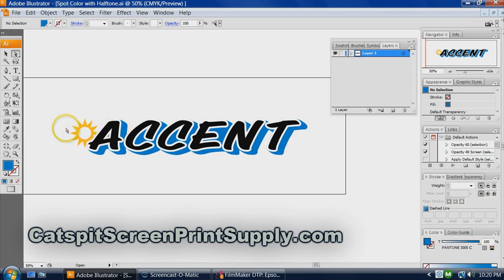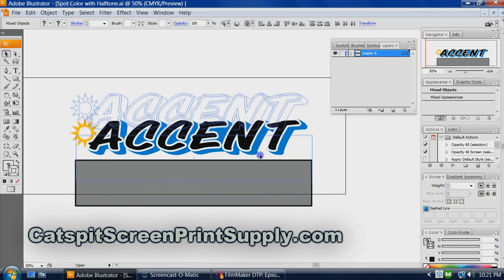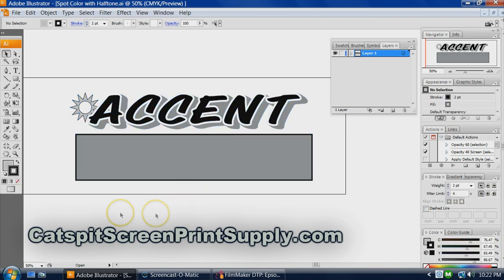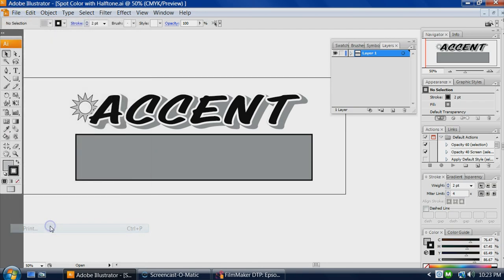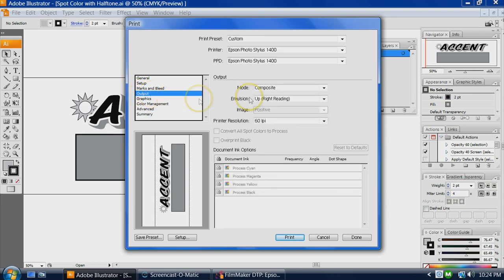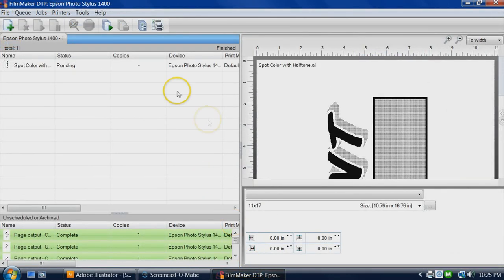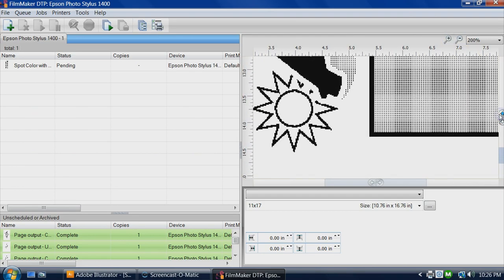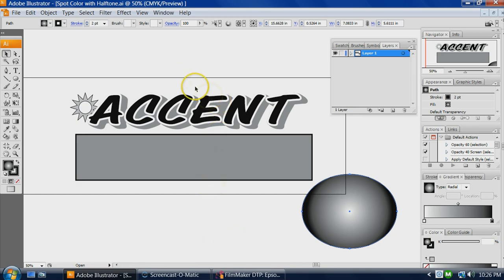11. Screenprinting Artwork: Converting Full Color Vector To Halftones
I had to do a rush order print job for an old customer of mine last week. I don’t print commercially anymore since I am a supplier for the industry but now and then a customer from the past calls me and needs a fix. I can’t say nor although I do let them know I am no longer printing commercially. So I had to convert a 3 color spot color print into a 1 color halftone for some royal blue sleeved baseball jerseys. This video shows you a very quick way to convert full color vector graphics into a grayscale so you can very easily print out halftone film positives. This is a brief summary and only brushes on the surface of this method as I’m sure there are many ways of doing it. But this one should be relatively painless and easy to do. Much easier than Photoshop in my opinion. Follow along as we convert spot colors into halftones for screenprinting tee shirts.

Learn how to screen print tee shirts with Catspit Productions, LLC!

Screen Printing Supplies and Equipment Sales: Setting new standards in old fashioned customer service. Catspit. Ranar. Seriously simple. TM